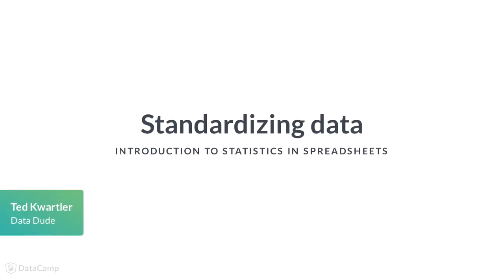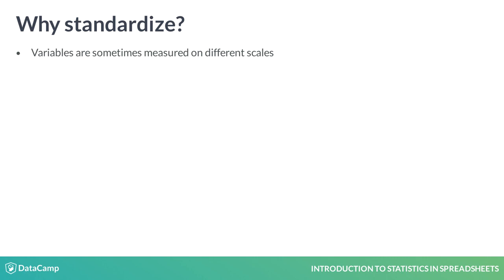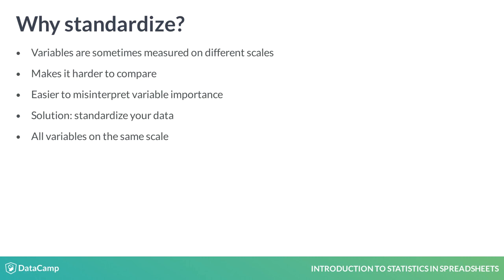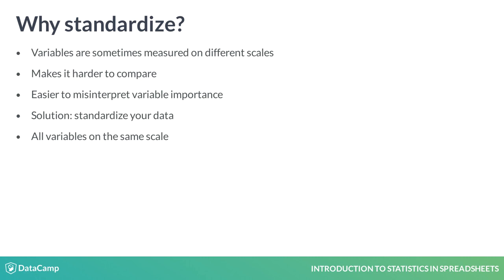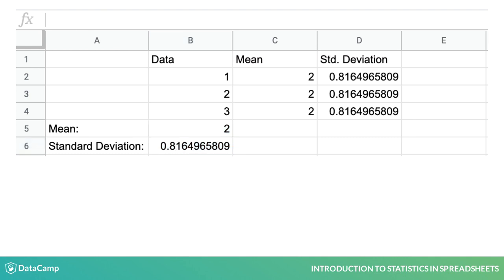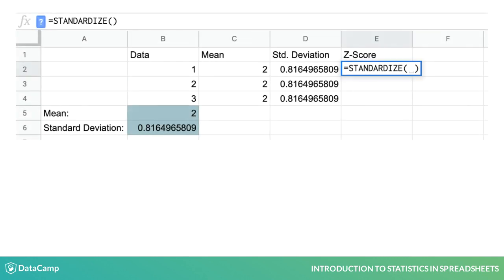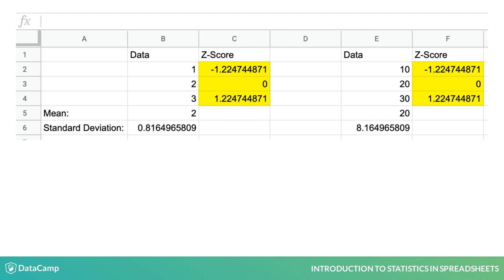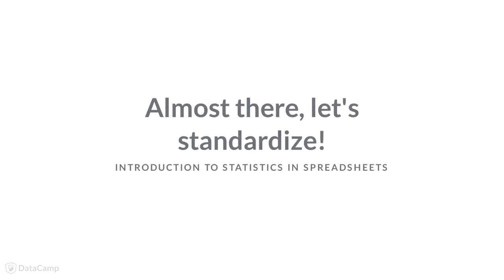Spreadsheets Tutorial: Standardizing data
Want to learn more? at your own pace. More than a video, you'll learn hands-on coding & quickly apply skills to your daily work.

In this lesson, you'll learn how to standardize your data.

Why do this? Many real-world datasets you'll encounter will often have variables that are measured on different scales. For example, height might be measured in feet, while weight might be measured in pounds. This poses a problem, because variables on different scales are harder to compare, and it may lead you to misinterpret the importance of a particular column - that column may appear more important simply because it has larger values than another, when in reality, it may actually have a very similar distribution to the column with smaller values.

The solution to this problem is to standardize your data so that all your variables are on the same scale. In statistics, standardization centers a dataset's distribution around the mean of the data and calculates the number of standard deviations away from the mean each point is.

You can standardize your data by calculating z-scores, also known as standard scores. Z-scores are an extension of what you've already seen in this chapter.

To calculate the z-score of a data point, subtract the mean and divide by the standard deviation, as shown on this simple example here, in which we have 3 data points.

First, we need to calculate the mean, using the AVERAGE formula, and then the standard deviation, using STDEVP.

Let's add this information into 2 new columns.

To calculate the z-score, we then need to subtract the mean from each data point, and divide by the standard deviation.

But you probably don't want to calculate this manually, as we're doing here.

Just as with the standard deviation, variance, mean, median, and other statistics you've seen so far, there's a spreadsheets formula that makes it easy to calculate z-scores.

In the STANDARDIZE function, you need to pass in the data point, the mean, and the standard deviation, as shown here.

and the standard deviation, as shown here.

Let's say we had another set of data points that are 10 times larger. As you can see here, while the standard deviation and mean are different - 10 times larger -the z-scores are exactly the same! Despite being 10 times larger, the distances of each data point to their respective sample's mean & standard deviation are the same as in the first column, and this allows you to easily compare the two columns. In the exercises, you'll have the opportunity to practice standardizing your data.

Almost done with chapter 1. You're a stats rockstar already!